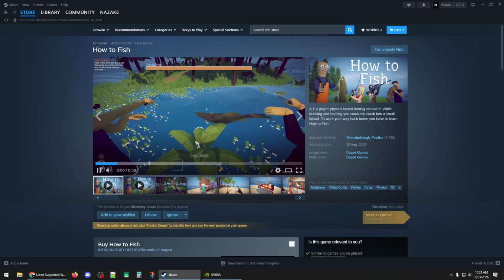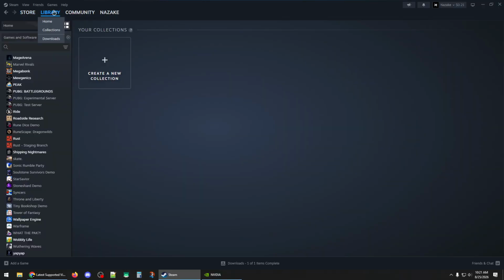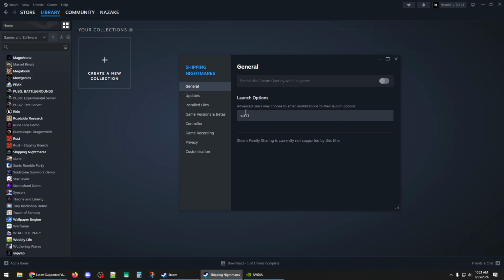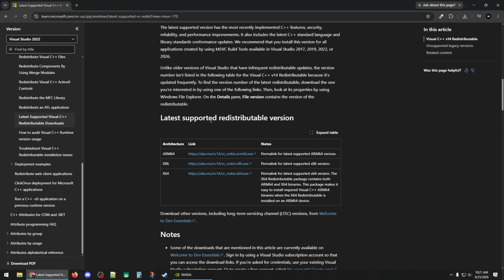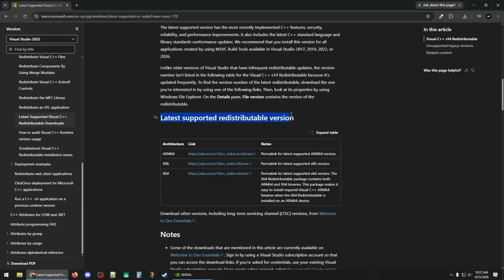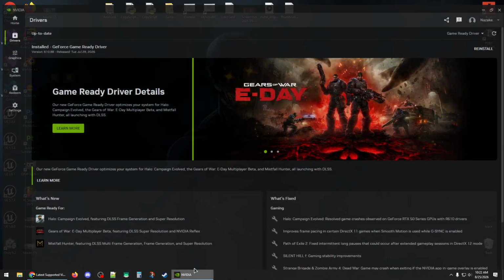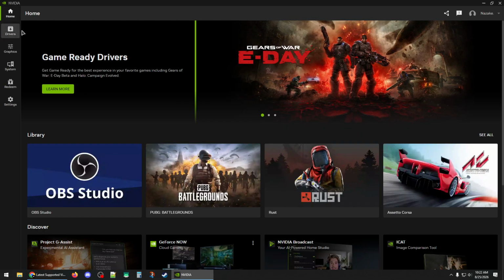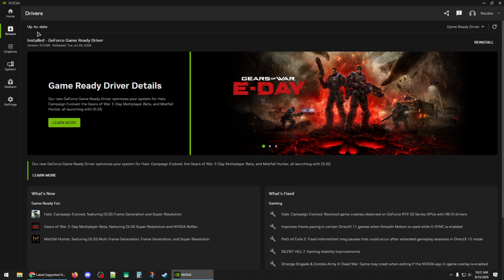How To Fix How To Fish Crashing On Steam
How To Fix How To Fish Crashing On Steam — stop the crash loop now. This guide delivers proven fixes for launch failures, mid-game freezes, and black screens. Solve it fast and get back to fishing.